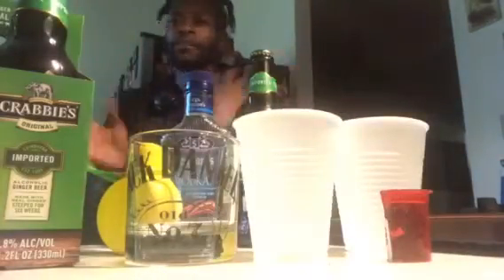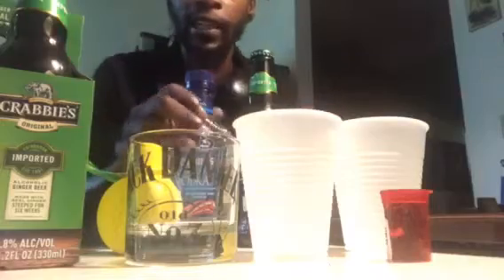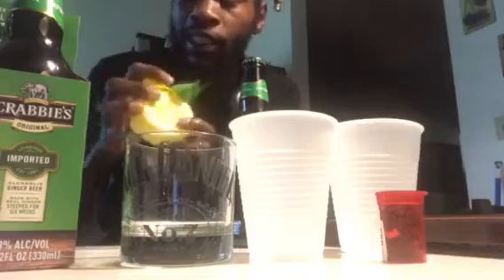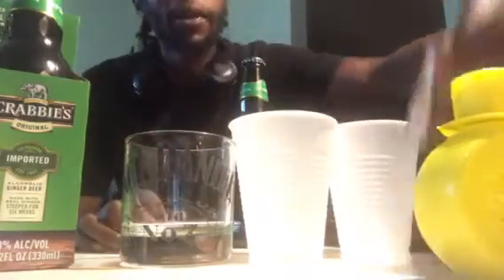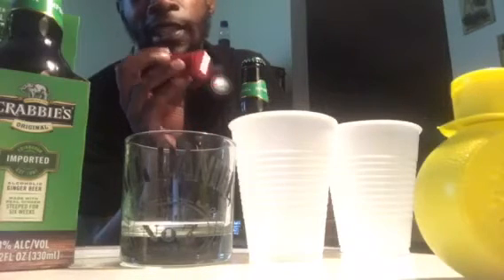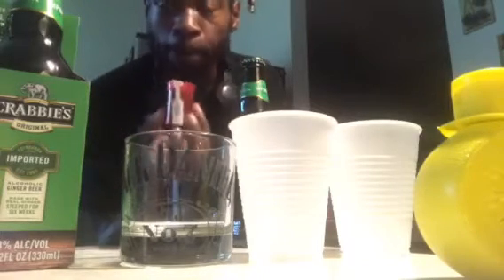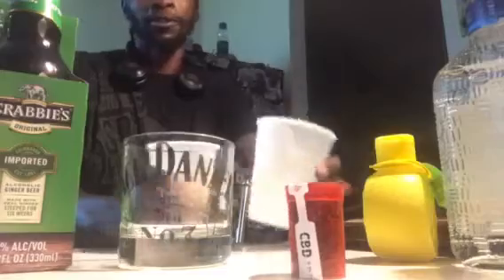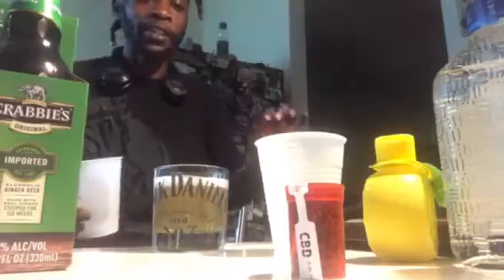*Alcohol* How to make “The Mule.”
Hey y’all. I am showing how to make the perfect drink for any occasion. The mule.
Promoting CBD; it is a alternative of cigarettes.